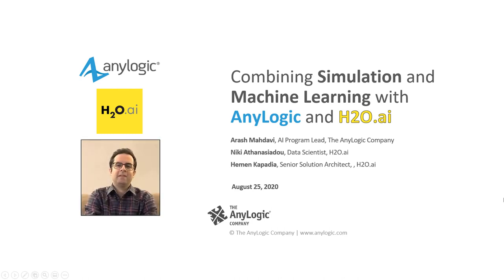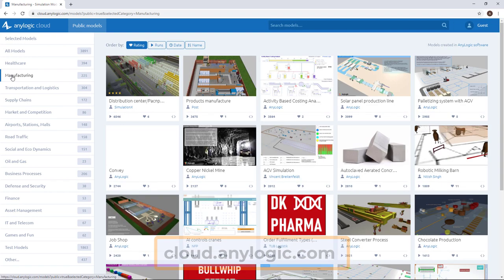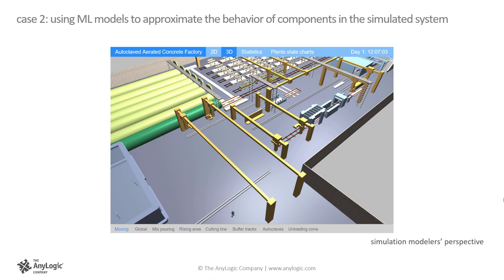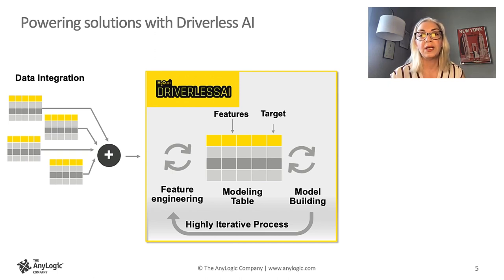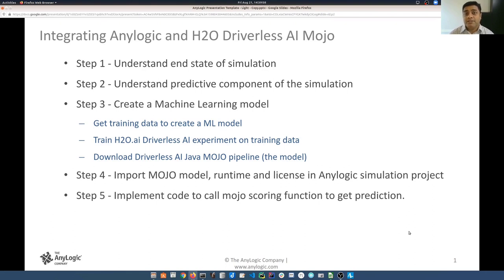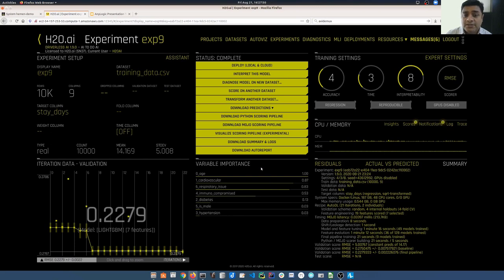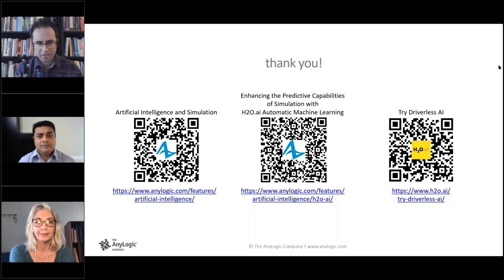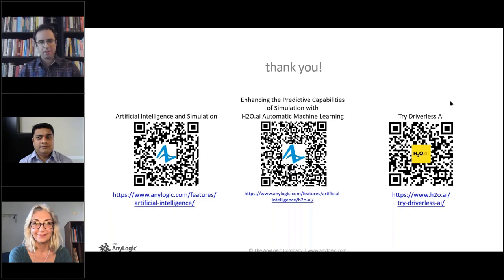Combining Simulation and Machine Learning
This webinar shows how the different predictive abilities of simulation and machine learning combine to advance decision support in business and public enterprise.

H2O Driverless AI automates time-consuming ML tasks so that data scientists can work faster and more efficiently. Automated tasks include: model validation, model tuning, model selection, and feature engineering.

In this webinar we showcase how to improve the predictive capability of a model by embedding an H2O Driverless AI MOJO pipeline.

Agenda:
00:00 Introduction to H2O Driverless AI Technology
03:12 Simulation Modeling vs. Machine Learning
10:58 Simulation Modeling + Machine Learning
19:01 Basics of H2O driverless AI; predicting patient stay example
28:43 Hospital capacity planning using multi-method modeling and machine learning
37:26 Process of incorporating a trained ML model (AI MOJO Pipeline) into an AnyLogic model
42:24 Q&A

Presented by:
Arash Mahdavi, AI Program Lead, The AnyLogic Company
Niki Athanasiadou, Data Scientist, H2O.ai
Heman Kapadia, Senior Solution Architect, H2O.ai